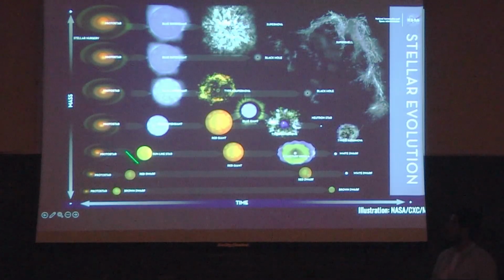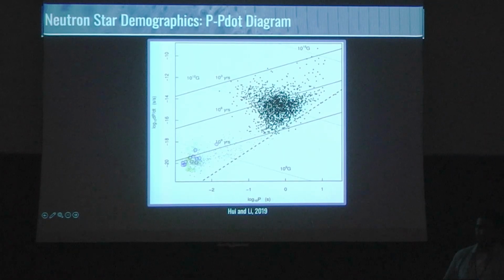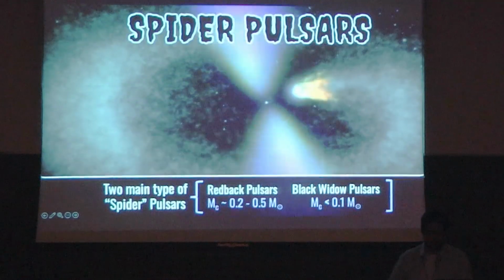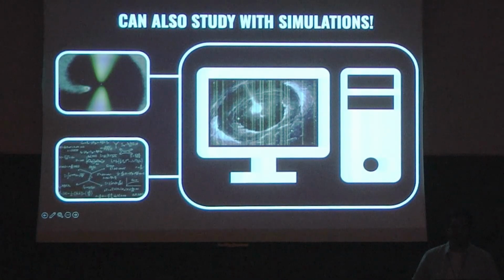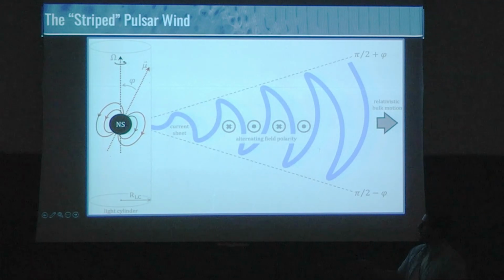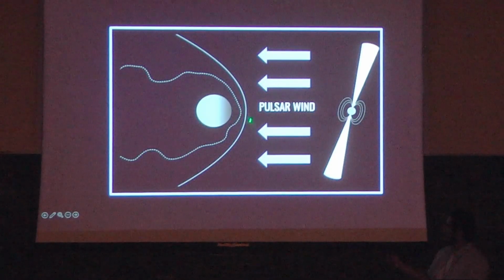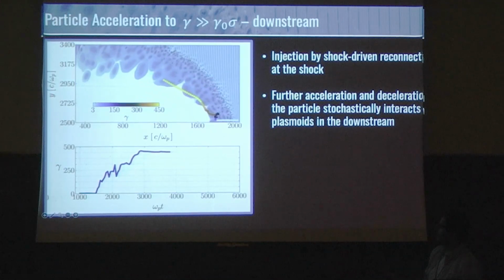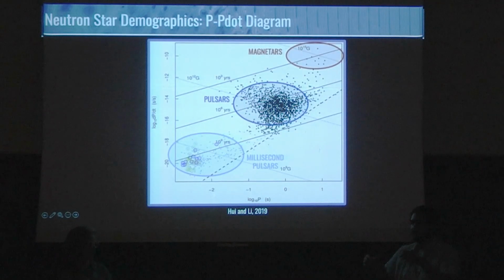Creatures from Outer Space: Spider Pulsars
Music of the Spheres lecture by Dr. Jorge Cortes on July 12, 2025 at Lick Observatory.